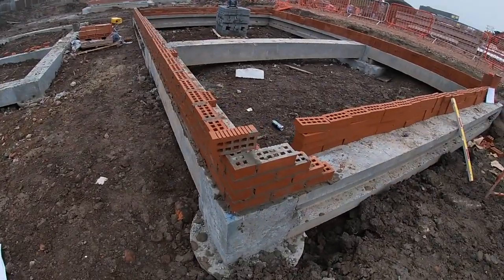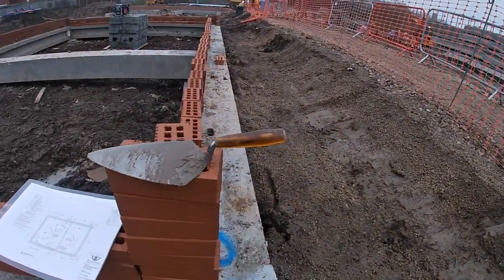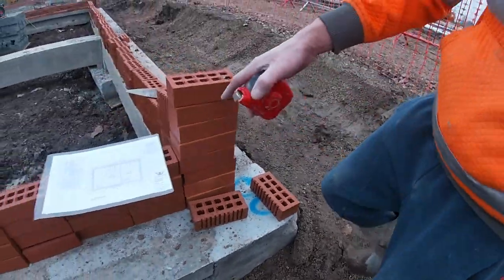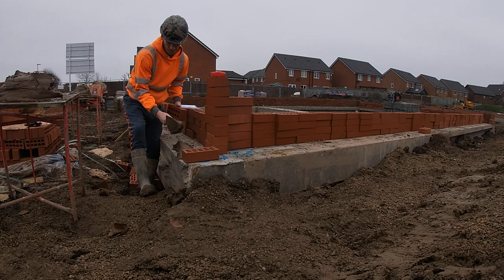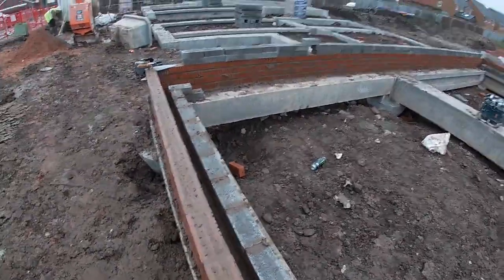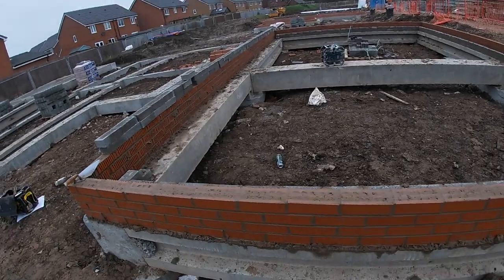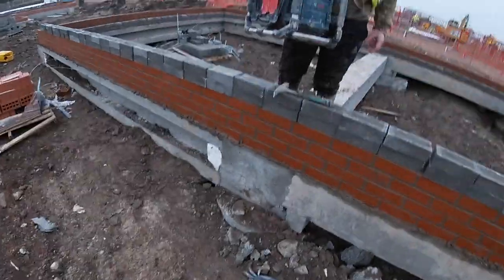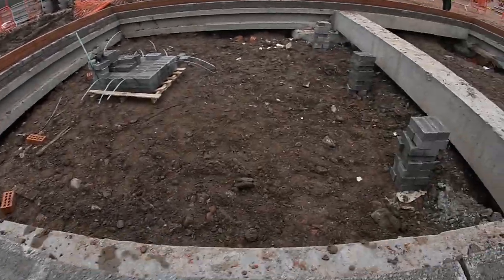Site Bricklaying UK - Setting Out House Foundations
In this video myself and Dan set out a corner from the drawings due to missing an engineers pin.

Listen ad-free with YouTube Premium
Song
Nekozilla
Artist
Different Heaven
AEI (on behalf of NCS); LatinAutorPerf, ASCAP, CMRRA, Featherstone Music (publishing), LatinAutor, and 11 music rights societies